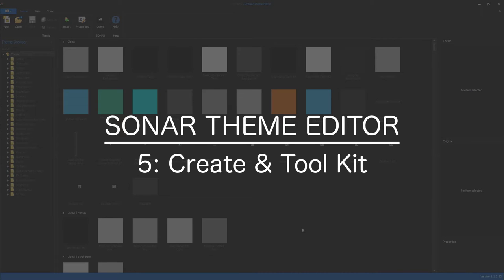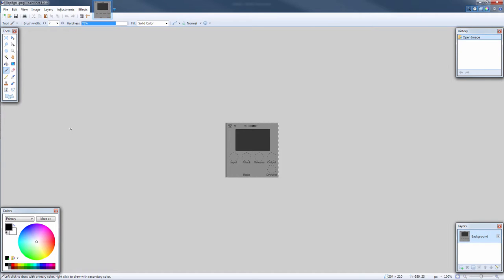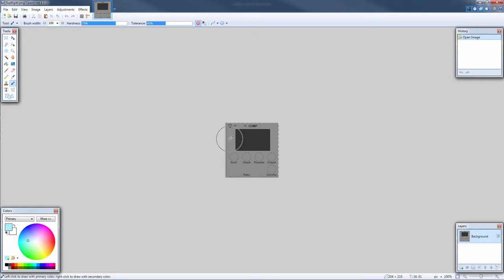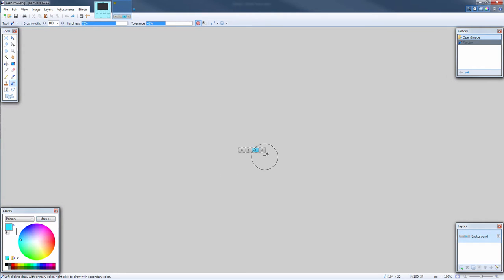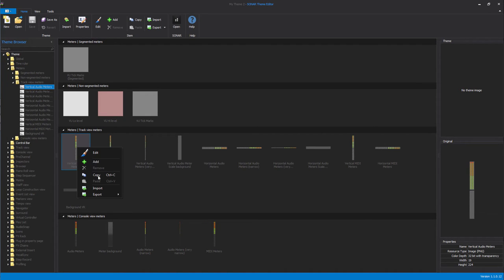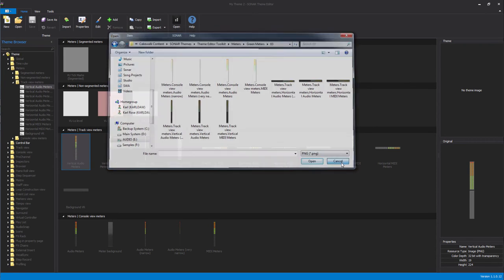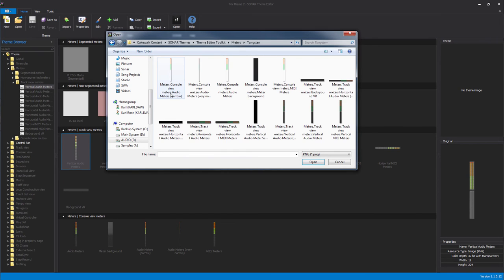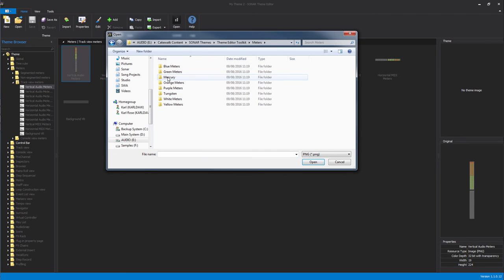How to Use SONAR Theme Editor [Part 5 of 5]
Part 5 is the last video tutorial on How to Use SONAR Theme Editor. This instruction shows how to design a new ProChannel look using a compressor module as an example.

The Theme Editor Tool Kit, found in your Cakewalk Content folder, under SONAR Themes, is explored as staring points or building blocks when creating a new theme.